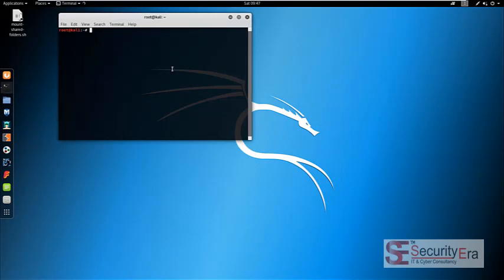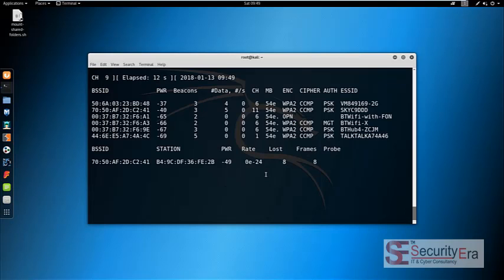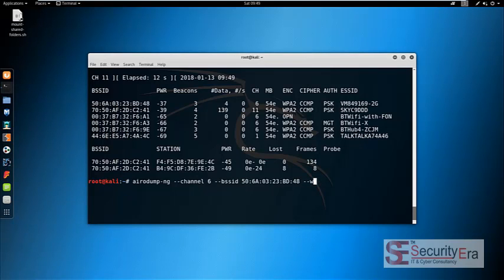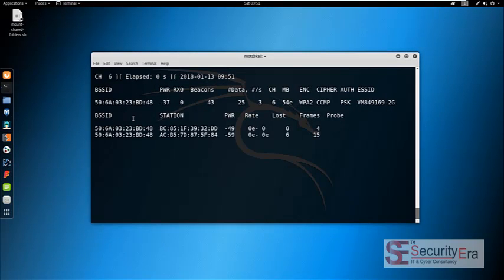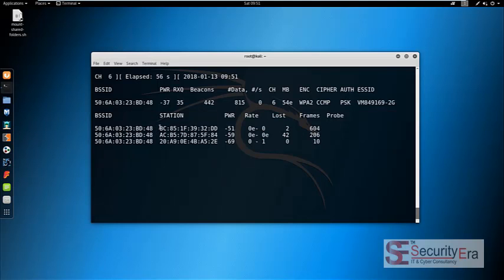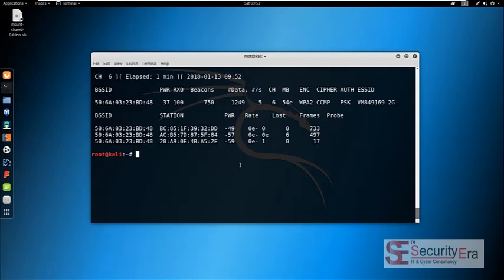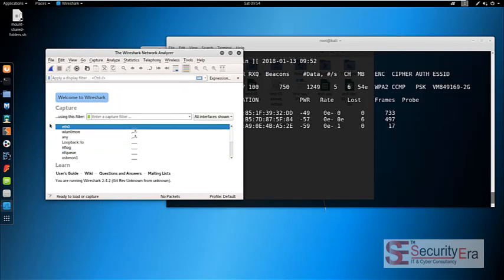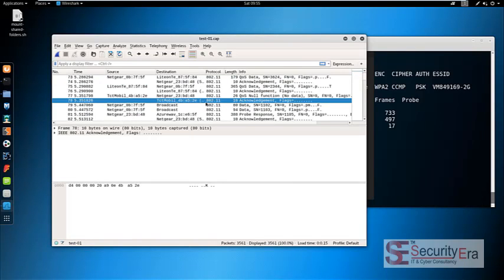Learn Cyber Security & Ethical Hacking :How To Perform Targeted Sniffing Part 8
Part 8
1. How to perform Target Sniffing Attack